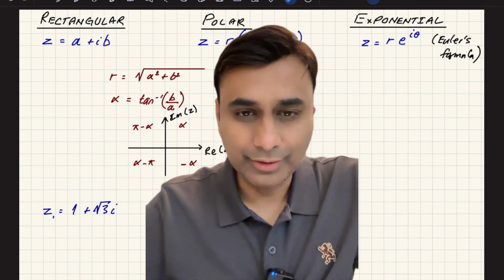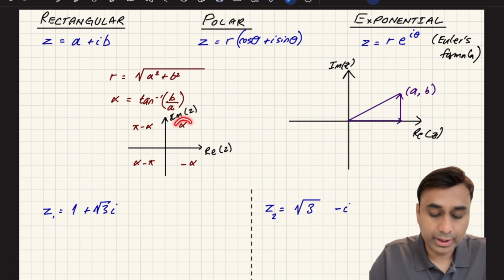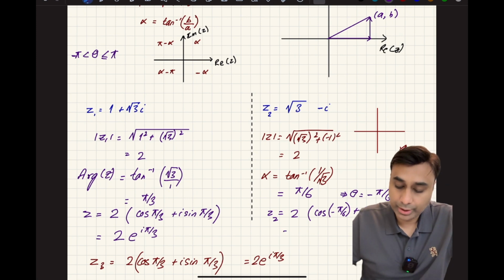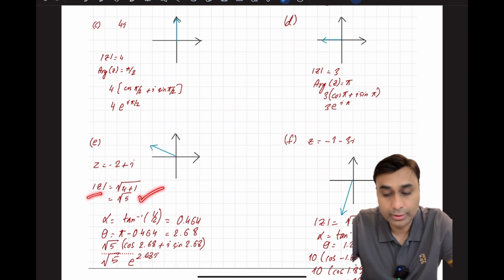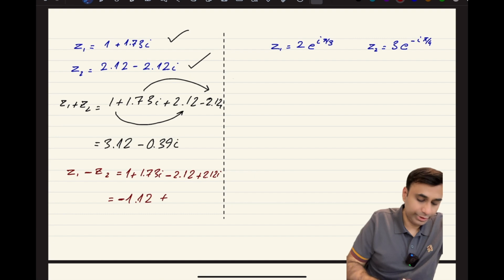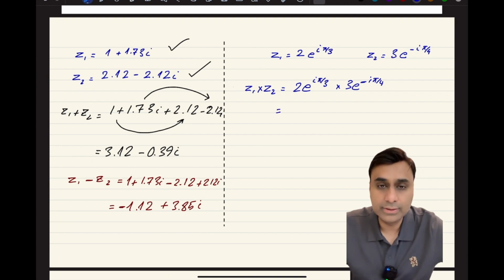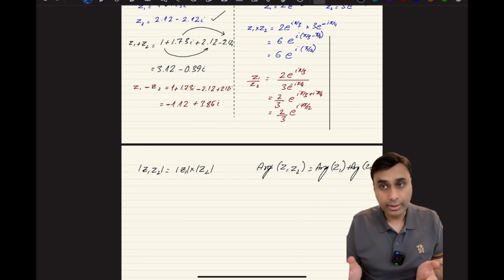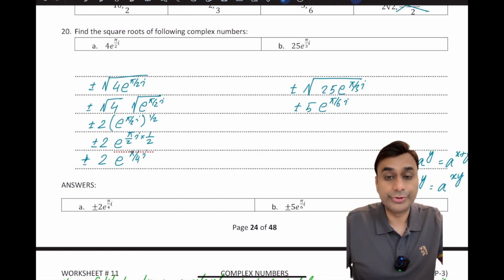RECTANGULAR AND POLAR FORM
COMPLEX NUMBERS - Arsalan Farrukh

In this Maths education video, we'll be exploring the topic of Complex Numbers and learn how to interconvert between rectangular and polar form and use it effectively for mathematical operations of complex numbers. Whether you're a student, teacher, or just someone who loves Maths, this video will give you a solid understanding of this topic.